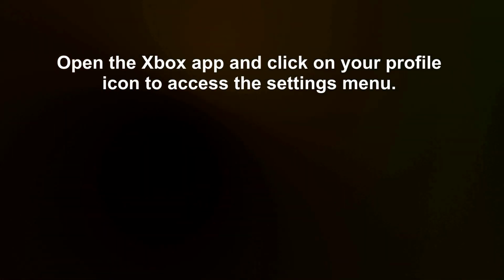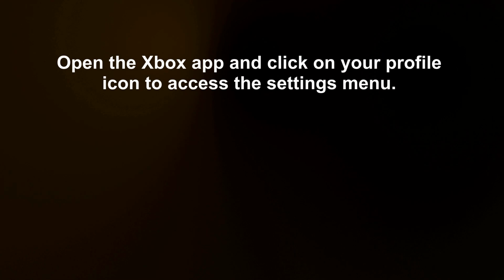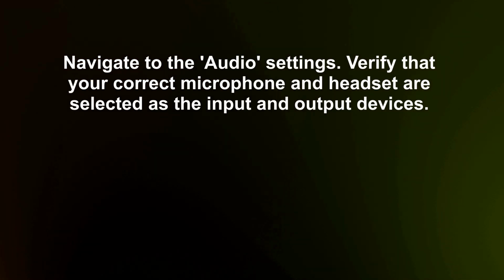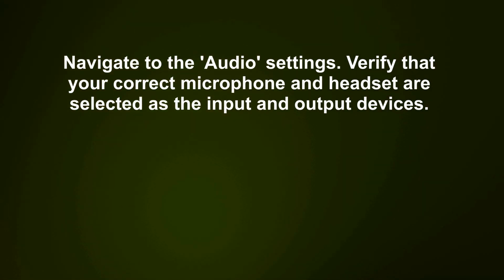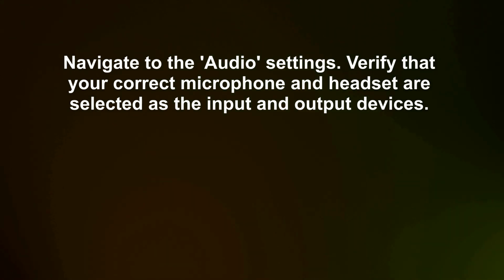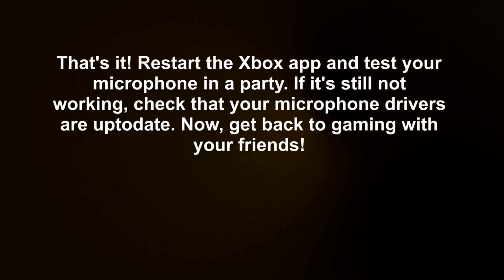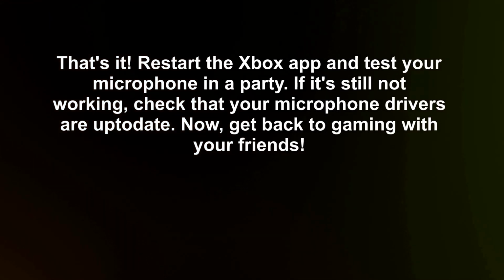Fix Xbox App Party Chat On Pc Not Working - UPDATED!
Fix Xbox App Party Chat On Pc Not Working provides troubleshooting solutions for resolving issues with Xbox App party chat not working on PC, including checking microphone settings, ensuring proper audio drivers are installed, verifying Xbox Live services status, and adjusting privacy settings. It also covers potential conflicts with other applications or antivirus software that may be interfering with the party chat functionality.

00:00 Intro
00:07 Open Windows Settings
00:14 Privacy Settings
00:18 Microphone Access
00:25 Enable Xbox App Microphone
00:32 Xbox Console Companion
00:42 Xbox App Audio Settings